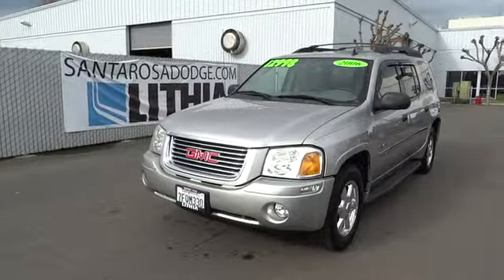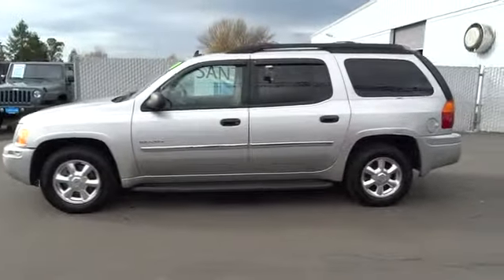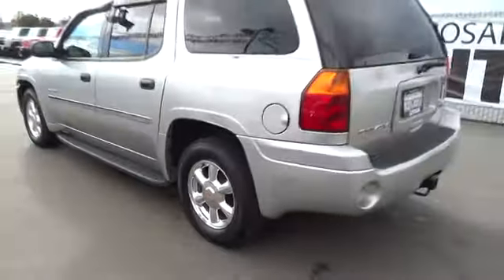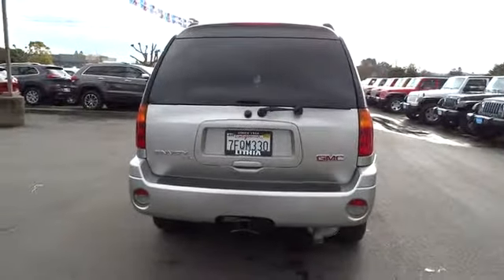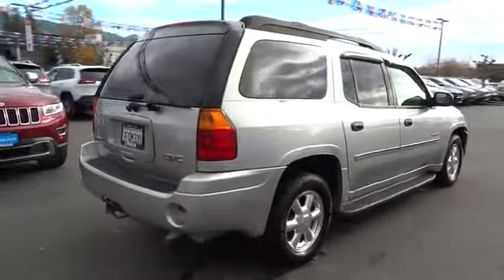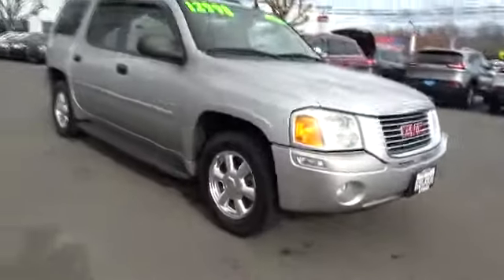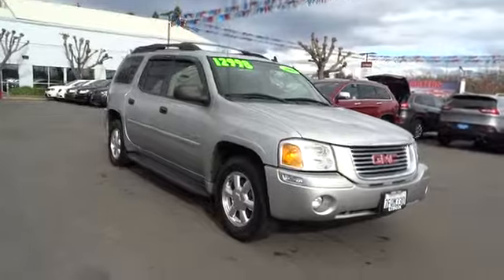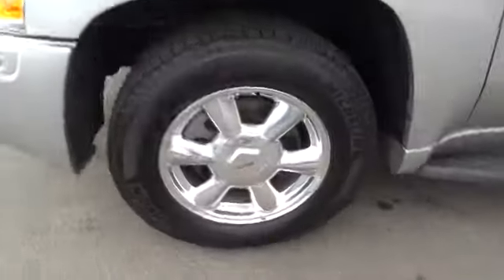2006 GMC Envoy XL Santa Rosa, Petaluma, Marin, San Francisco, North Bay, CA 66104199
2006 GMC Envoy XL

2727 Dowd Dr.

SLT trim. Leather Seats, Sunroof, 3rd Row Seat, Alloy Wheels, Onboard Communications System, Rear Air, 4x4, SUN, SOUND AND ENTERTAINMENT PACKAGE, SUNROOF, POWER, TILT-SLIDING, ELECTRI... Tow Hitch. CLICK ME!br /br /KEY FEATURES INCLUDEbr /Leather Seats, Third Row Seat, 4x4, Rear Air, Onboard Communications System, Trailer Hitch, Aluminum Wheels, Dual Zone A/C Rear Seat Audio Controls, Keyless Entry, Privacy Glass, Child Safety Locks, Steering Wheel Controls. br /br /OPTION PACKAGESbr /SUN, SOUND AND ENTERTAINMENT PACKAGE includes (CF5) Sunroof, power, (UQA) Sound system feature, Bose premium speaker system, (U2K) Sound system feature, XM Satellite Radio and (UC6) Sound system, ETR AM/FM stereo with 6-disc changer. OPTION PACKAGE SAVINGS WHEN ORDERED. SOUND SYSTEM FEATURE, BOSE PREMIUM SPEAKER SYSTEM, SUNROOF, POWER, TILT-SLIDING, ELECTRIC with express-open and wind deflector. SLT with LIQUID SILVER METALLIC exterior and LIGHT GRAY interior features a Straight 6 Cylinder Engine with 291 HP at 6000 RPM*. br /br /EXPERTS RAVEbr /Don't miss your last chance to get an Envoy XL! After 2006 the extra 16 inches of the XL were no longer offered.  4 Star Driver Front Crash Rating. 4 Star Passenger Front Crash Rating. Approx. Original Base Sticker Price: $33, 200*. br /br /WHO WE AREbr /The new and pre-owned inventories at Lithia Chrysler Jeep Dodge of Santa Rosa are always stocked with a wide variety of Chrysler, Dodge and Jeep vehicles. The qualified sales representatives and expert auto technicians provide you with a straight forward, no hassle shopping and service experience every time. Come and meet us today at 2727 Dowd Drive; you can see everything our Santa Rosa, CA dealer has to offer! br /br /Pricing analysis performed on 11/27/2014. Horsepower calculations based on trim engine configuration. Please confirm the accuracy of the included equipment by calling us prior to purchase. br /